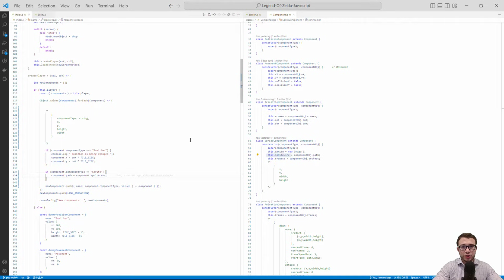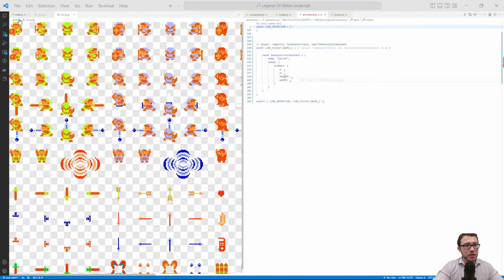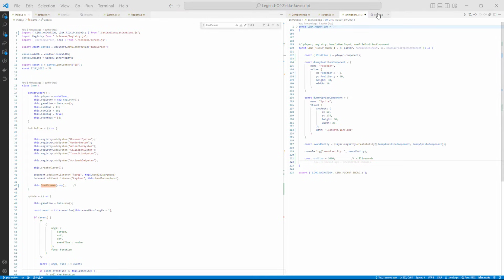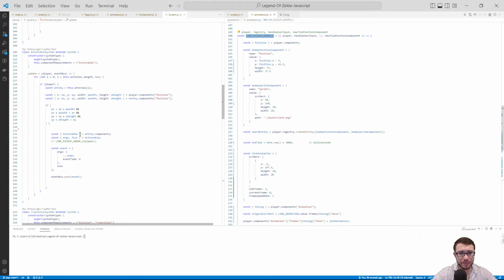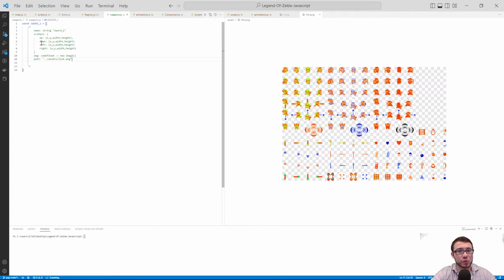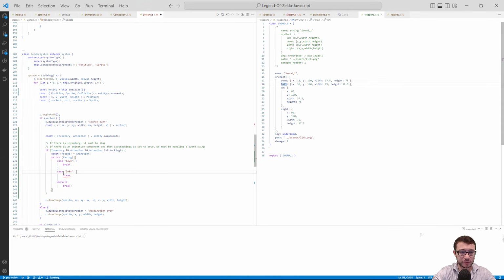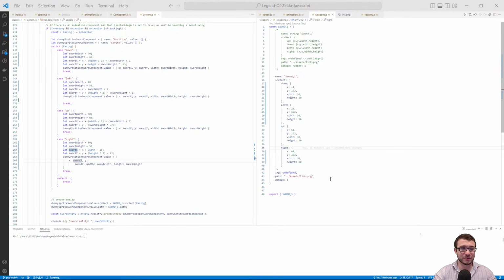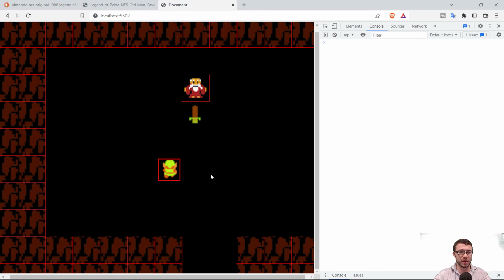How to Code The Legend Of Zelda in Javascript FROM SCRATCH! Part 6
In this video you will:
1. Create an actionable component that will allow link to interact with his environment to fire off events
2. Create a pickup weapon animation
3. Create attack functionality
4. Create an attack animation
5. Create an inventory component